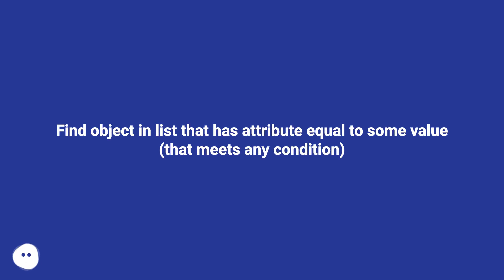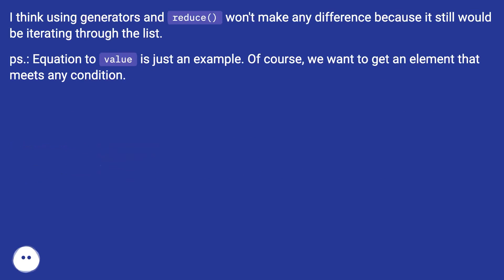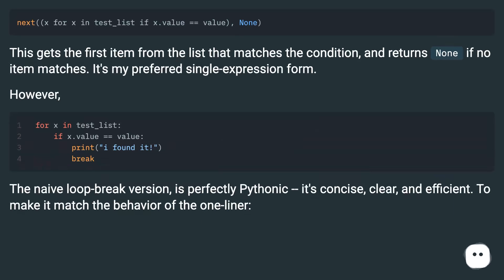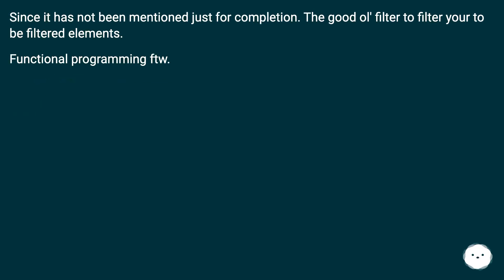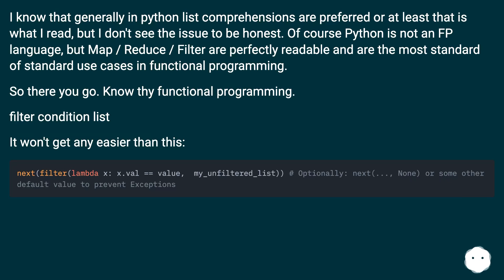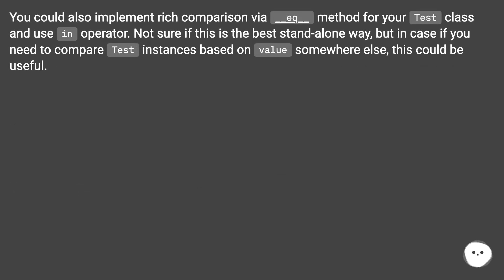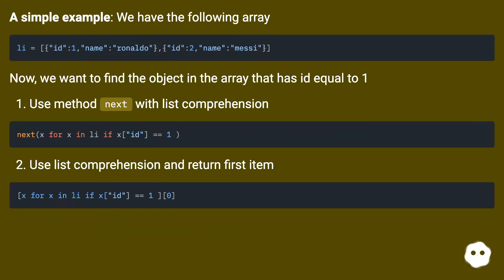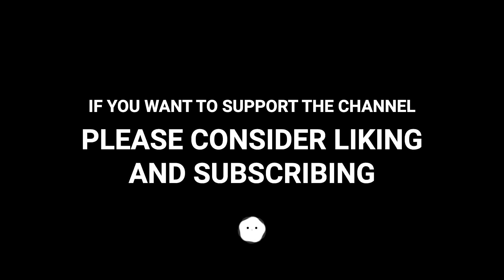Find object in list that has attribute equal to some value (that meets any condition)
Chapters
00:00 Find Object In List That Has Attribute Equal To Some Value (That Meets Any Condition)
00:46 Accepted Answer Score 785
01:19 Answer 2 Score 39
02:20 Answer 3 Score 4
02:52 Answer 4 Score 44
03:21 Thank you